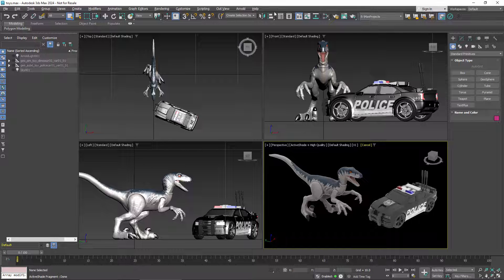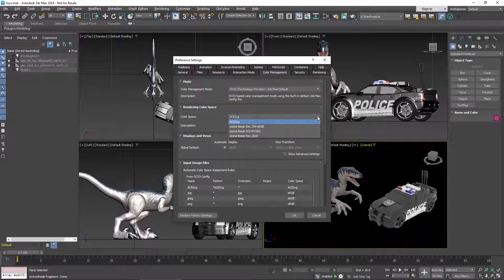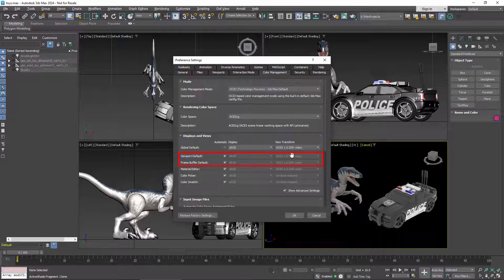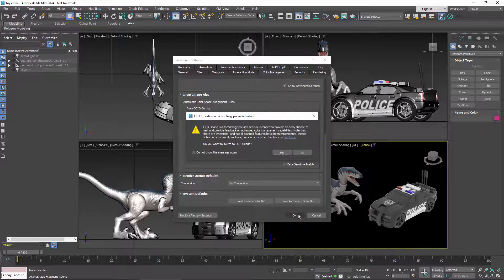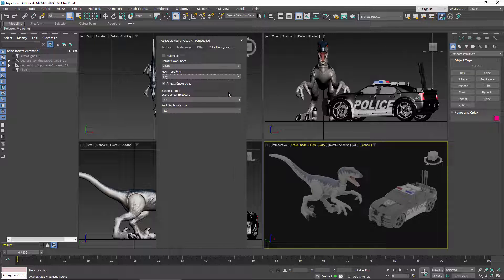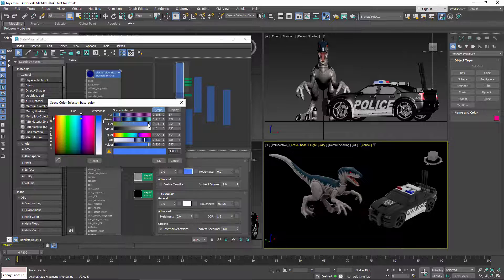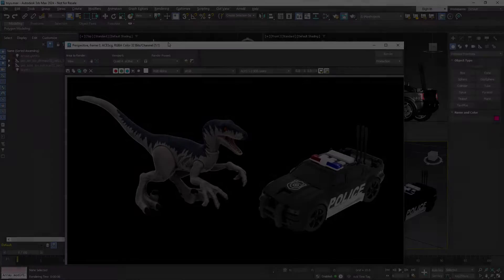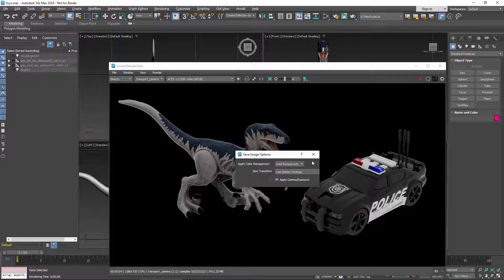OCIO color management in Autodesk 3DS Max 2024.1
A quick tour of the new OpenColorIO-based color management currently available as a technology preview in 3DS Max 2024.1 Update. Try it out, and send us your feedback and questions!

00:00 - Intro
00:34 - Color management settings
01:25 - Rendering spaces
02:00 - Display and view transforms
02:52 - File input rules
03:26 - Render output
03:56 - Defaults for new scenes
04:07 - Community forum for feedback and questions
04:37 - Exposure controls
04:59 - Viewport display and view
05:52 - Color selector
07:06 - Input spaces for textures
08:07 - Rendered frame window
08:54 - Arnold RenderView